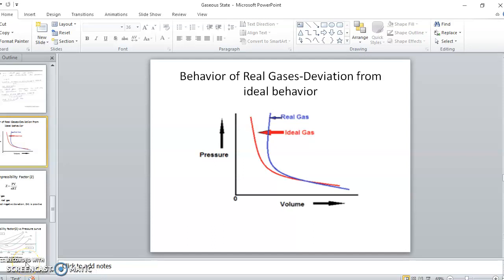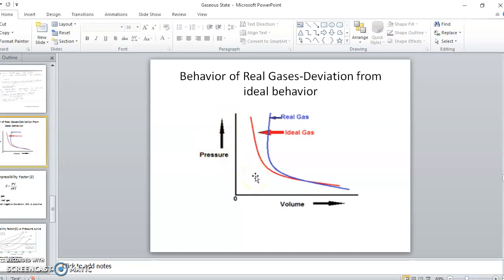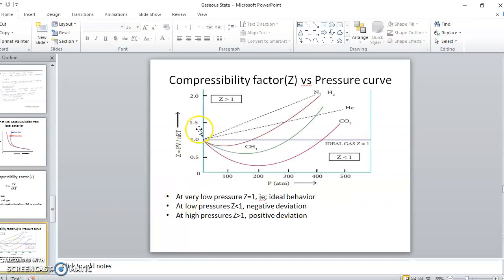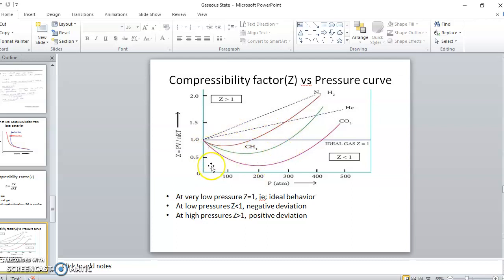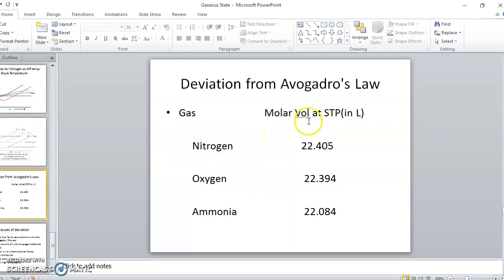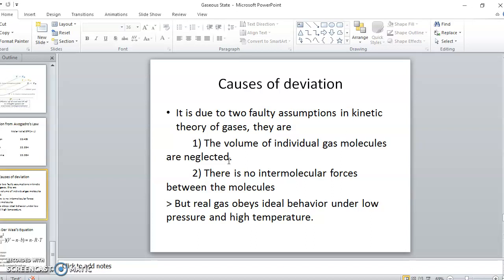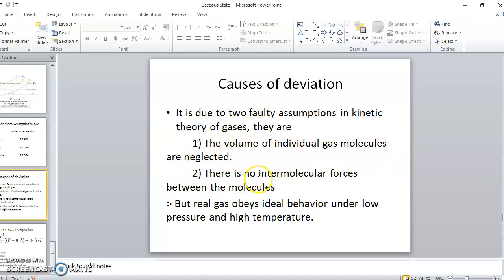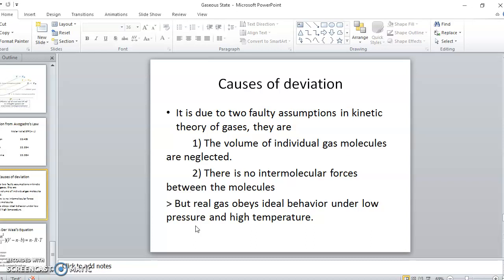Deviation from ideal behaviour